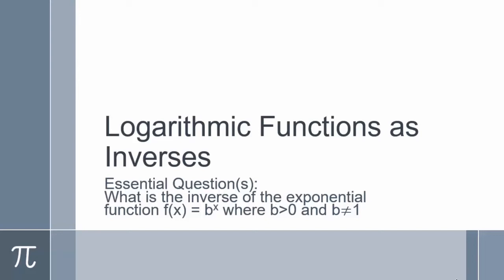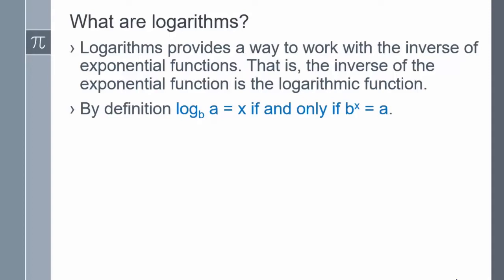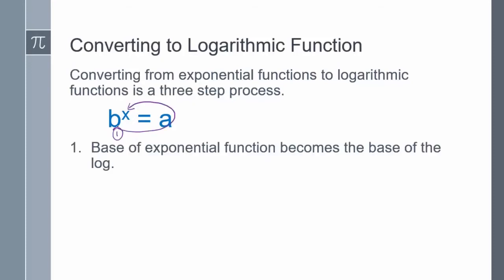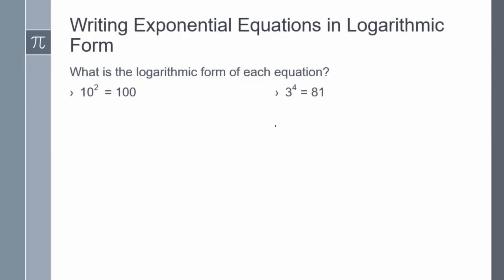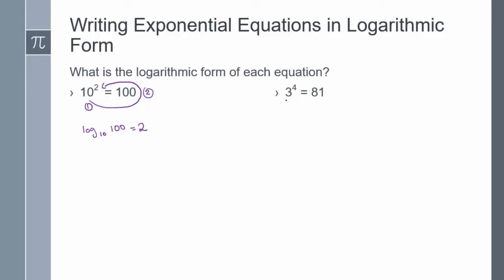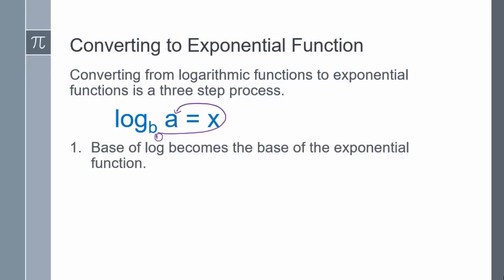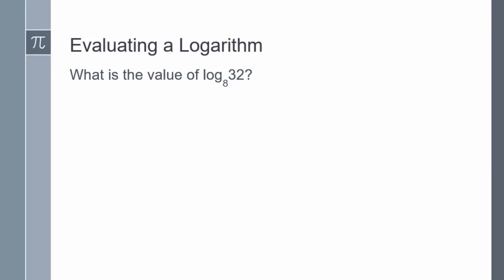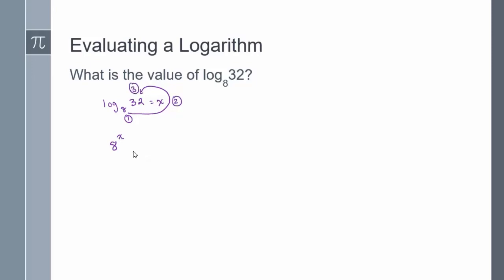Logarithmic Functions as Inverses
Essential Question(s): What is the inverse of the exponential function f(x)=b^x where b is greater than 0 and b is not equal to 1.